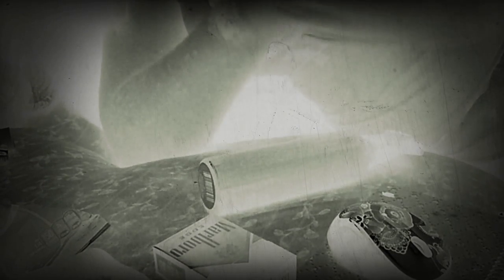You would die over a pokemon game wth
to much unsafe